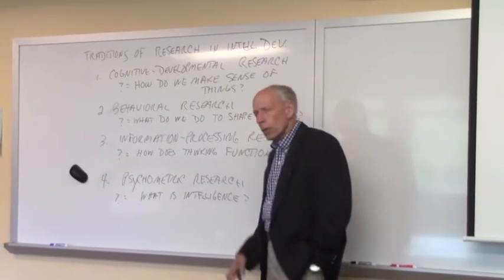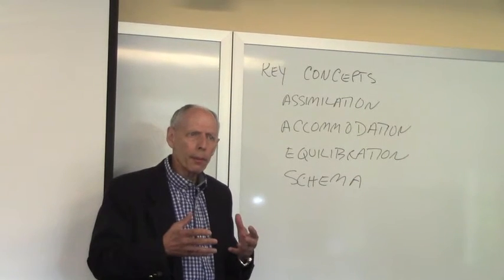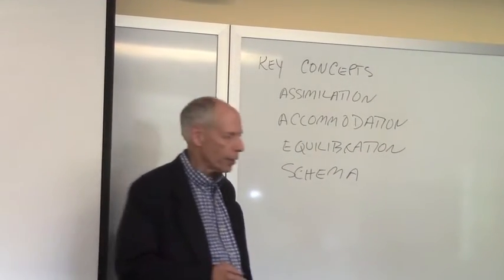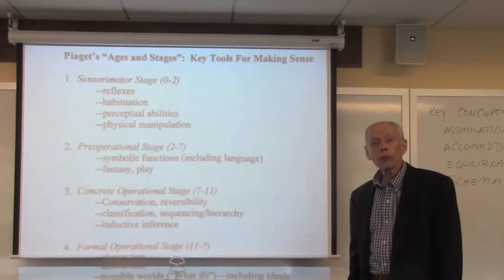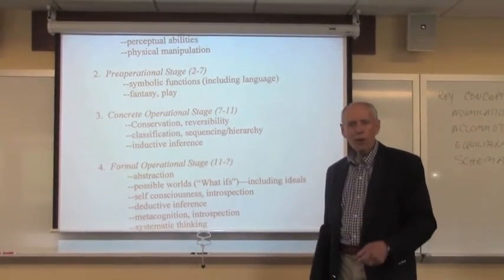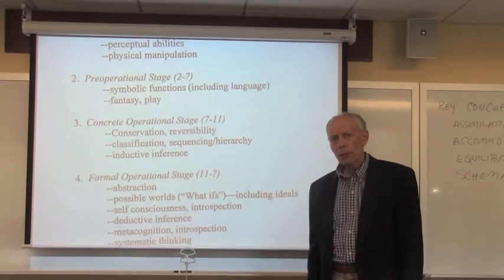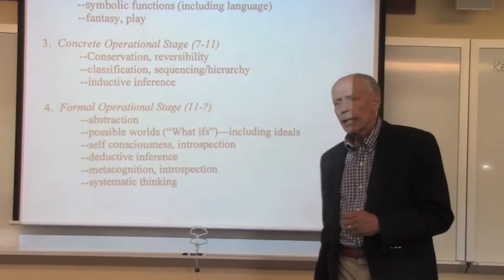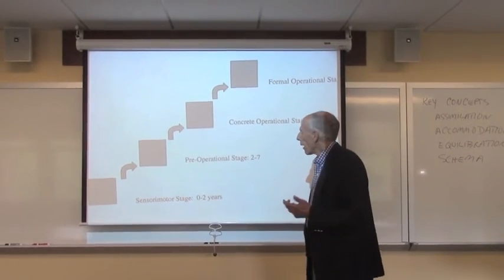edpsych1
This is a review of Piaget's basic concepts